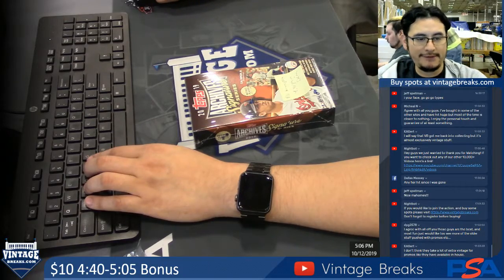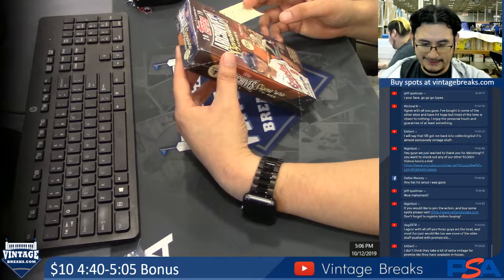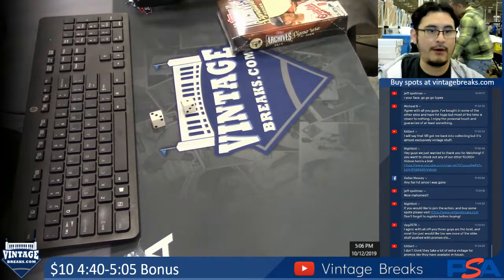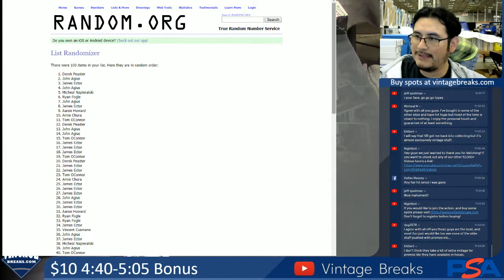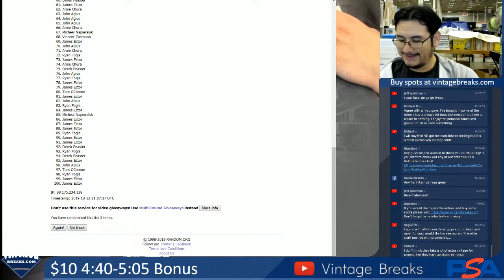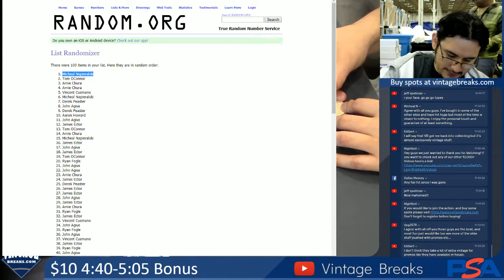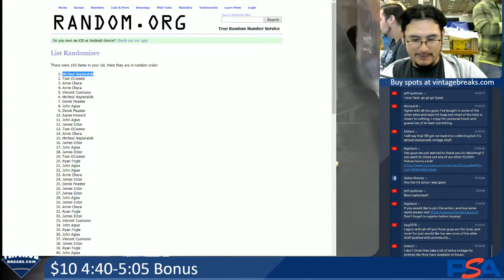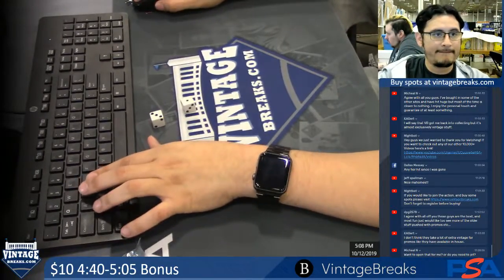10-12-19 $10 440-505 Bonus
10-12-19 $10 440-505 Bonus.